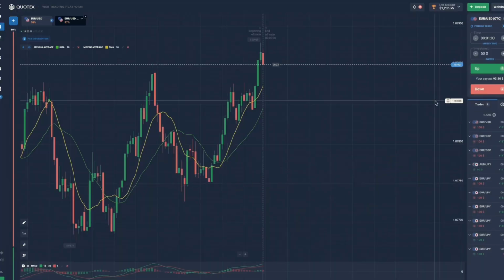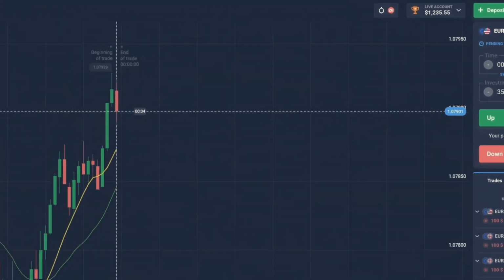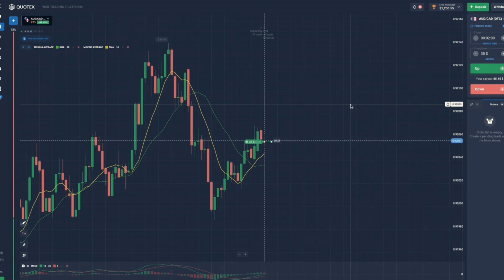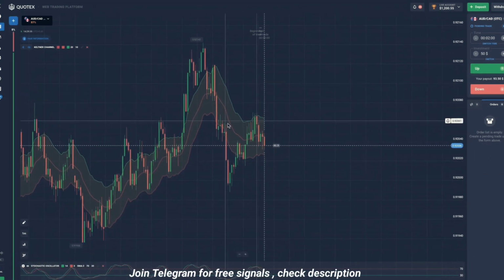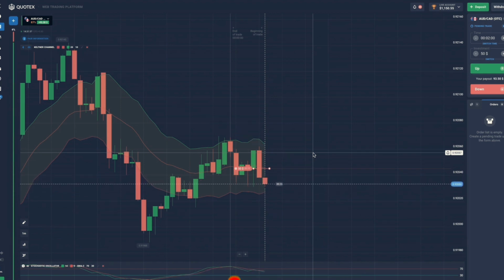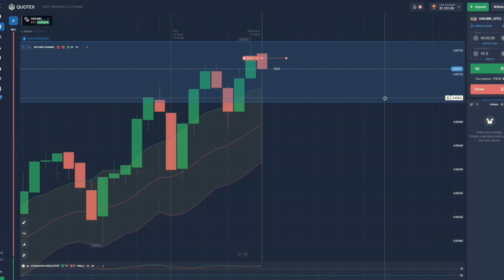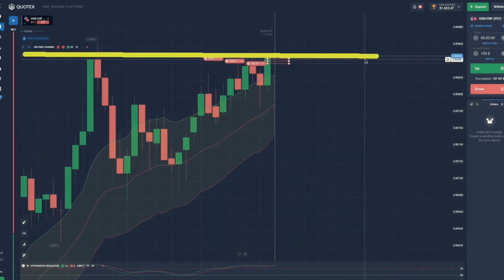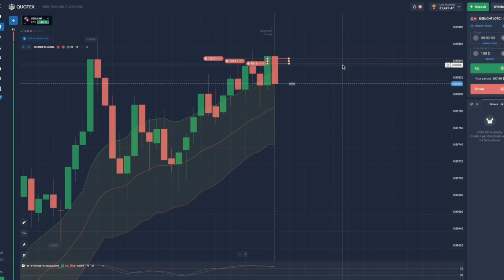3 Tips About QUOTEX 2 MINUTES STRATEGY You Can't Afford To Miss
3 Tips About QUOTEX 2 MINUTES STRATEGY You Can't Afford To Miss